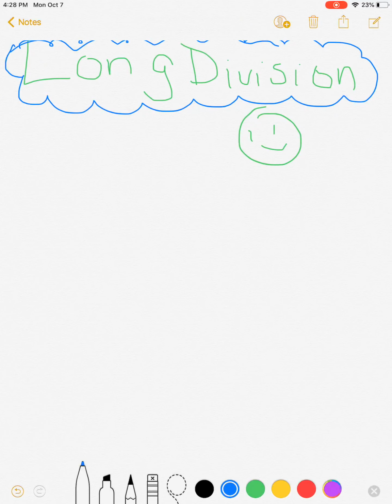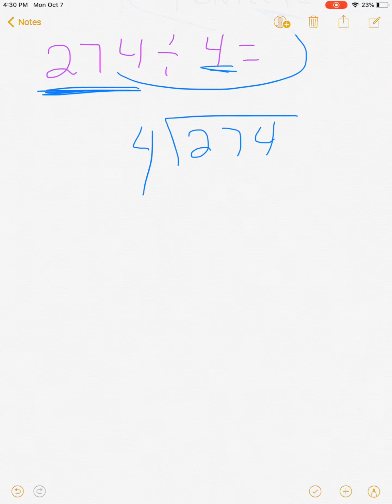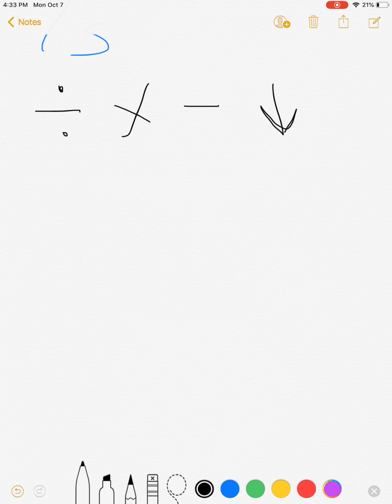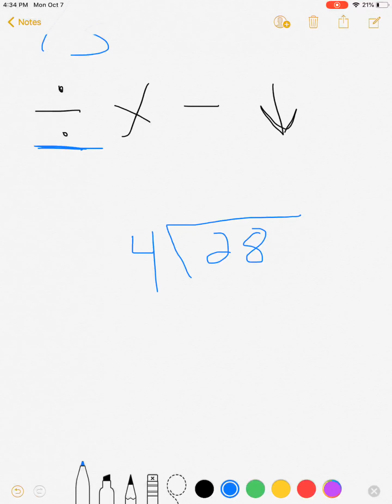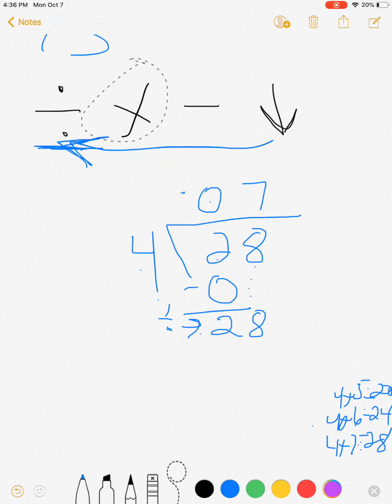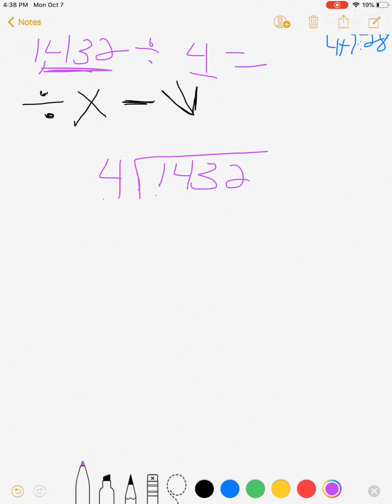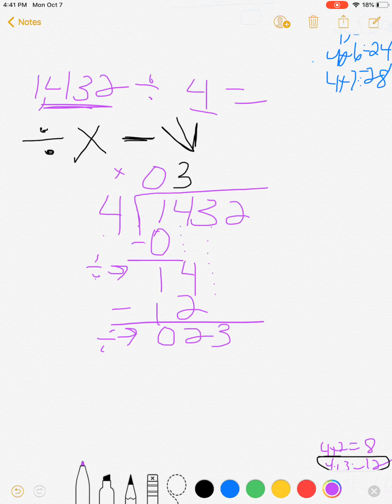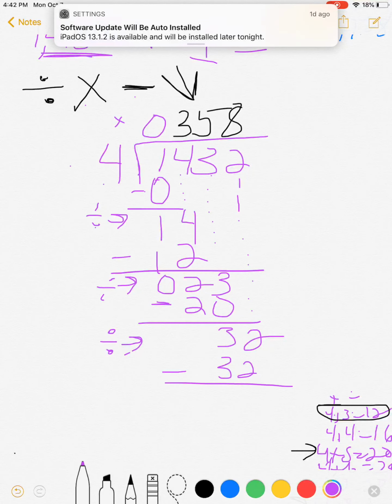Long Division Made Simple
Help for students with Long Division